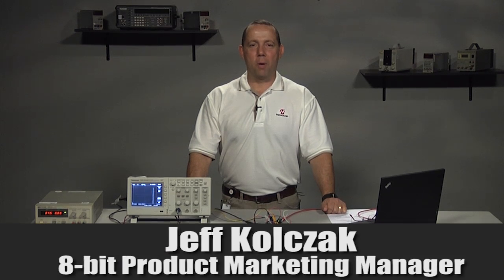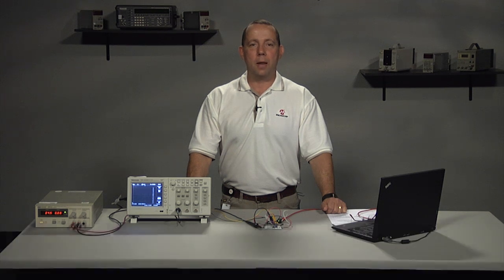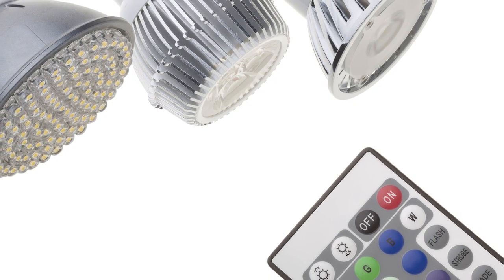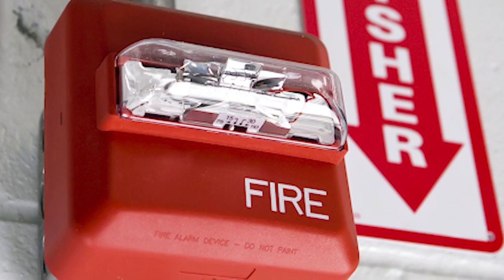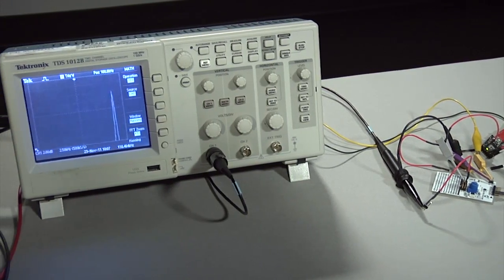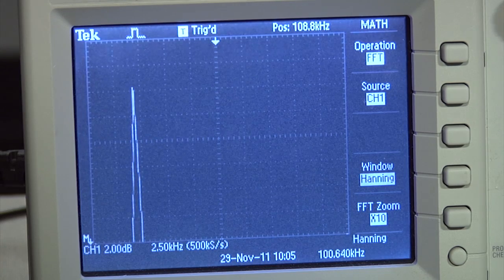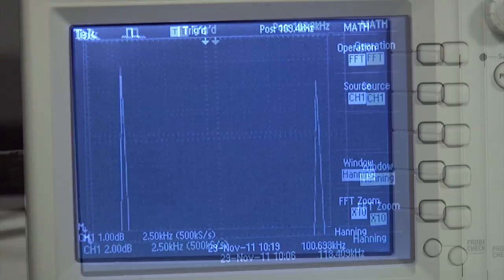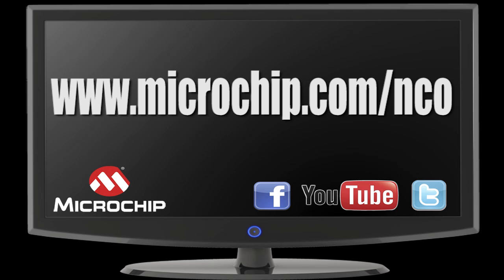Numerically Controlled Oscillator from Microchip Technology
The Numerically Controlled Oscillator (NCO) module is a timer that uses the overflow from the addition of an increment value to divide a frequency. The advantage of the addition method over simple counter driven timer or a PWM is that the resolution of division does not vary with the divider value resulting in true linear frequency control.  The NCO is most useful for applications that require linear frequency control, high frequency accuracy and fine resolution at a fixed duty cycle, e.g., Lighting and Ballast Control, Tone Generators and Resonant Power Supplies.